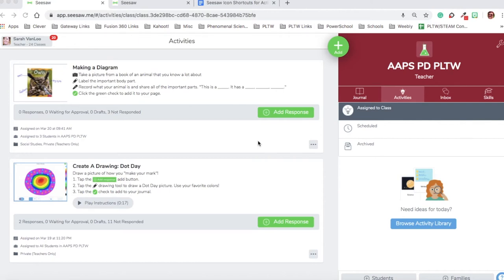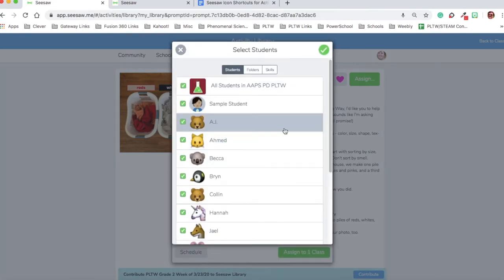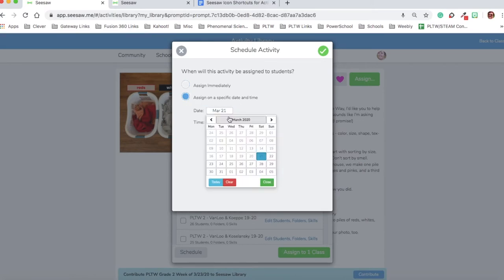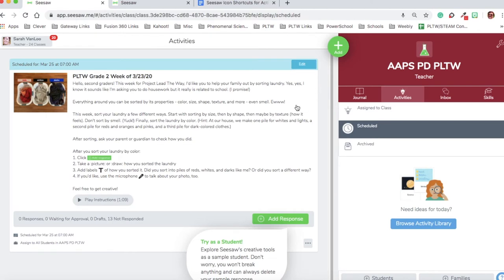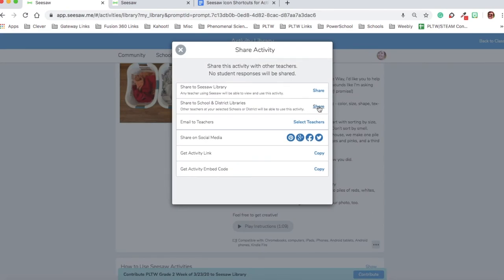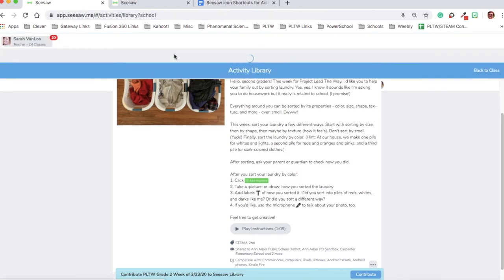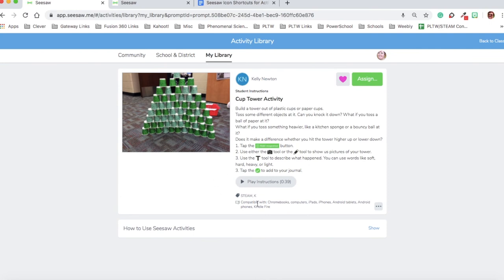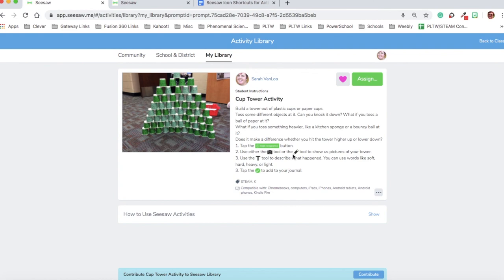Sharing and Remixing Activities from the Seesaw School and District Library